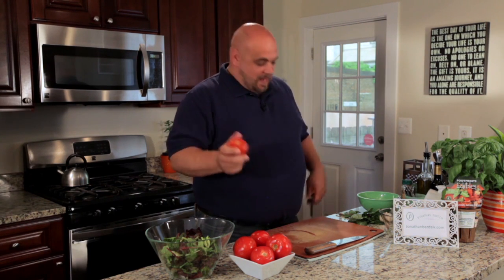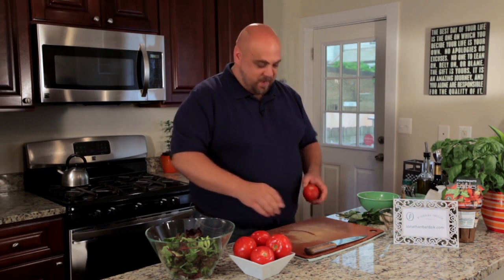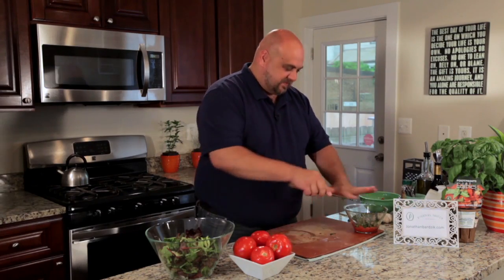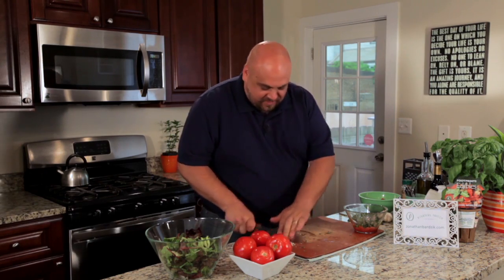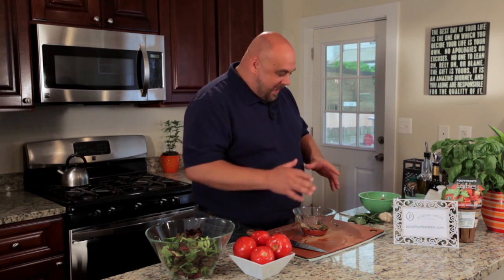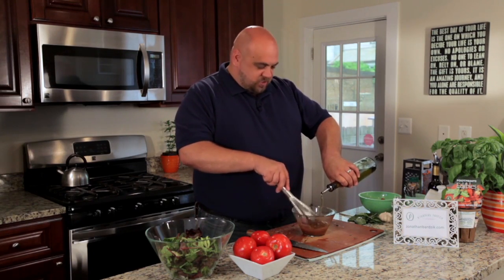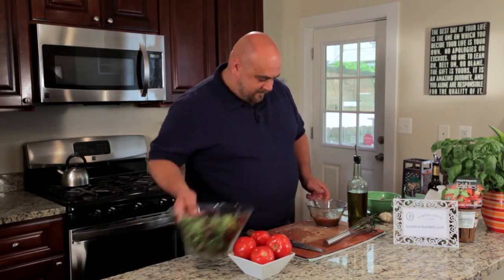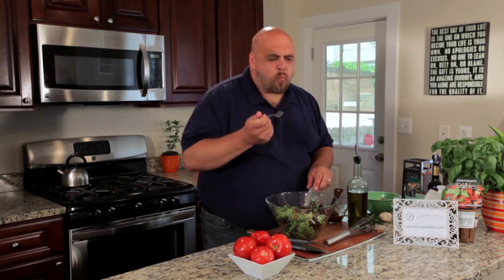Tomato Vinaigrette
Early hot-house-grown tomatoes might not have the texture or flavor to serve thick slabs on sandwiches or cut in big chunks for salads, but grated they infuse this vinaigrette with bright flavor!